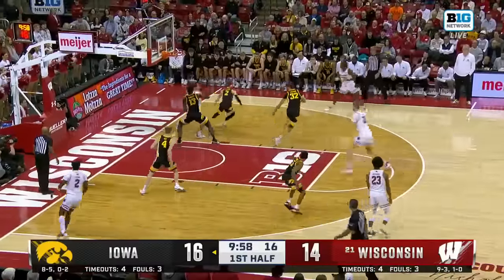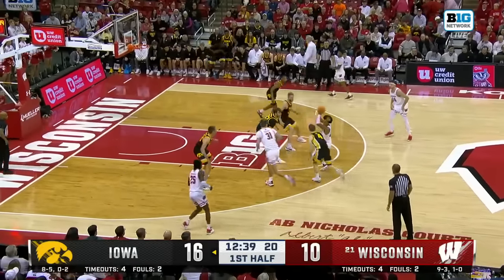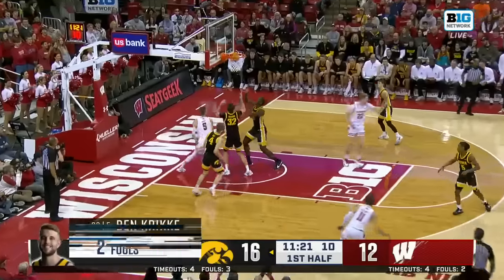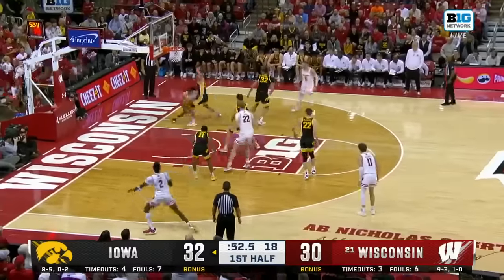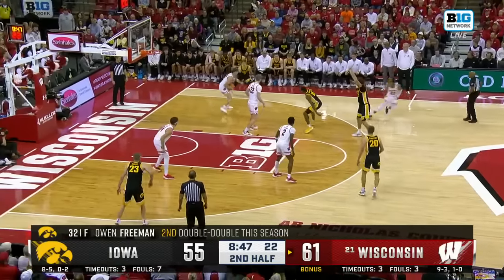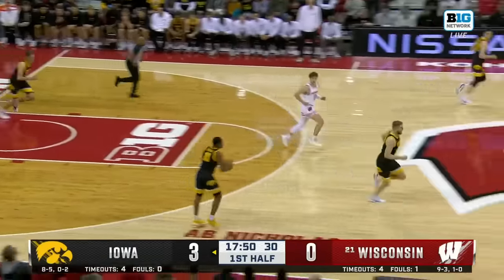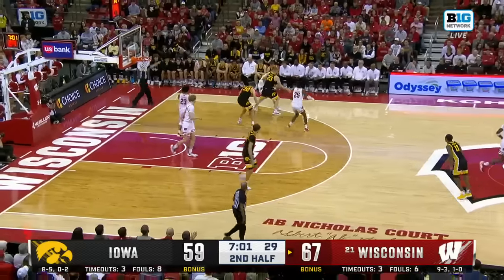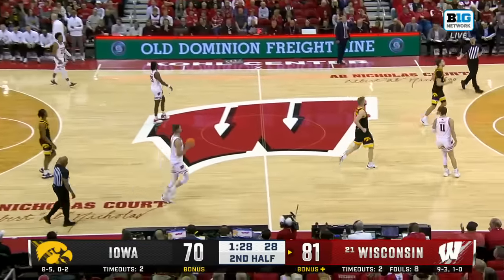Wisconsin Basketball: Highlights vs Iowa (1/2/24)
Tyler Wahl scored a season-high 19 points and Steven Crowl had a double-double to lead a balanced attack as No. 21 Wisconsin beat Iowa 83-72 on Tuesday night for its third straight victory.

After the game was tied 32-all at halftime, Wisconsin (10-3, 2-0) pulled away by continually working the ball inside. The Badgers shot 58.3% from the floor and went 20 of 26 from the foul line in the second half.

Up next, Wisconsin hosts Nebraska on Saturday.